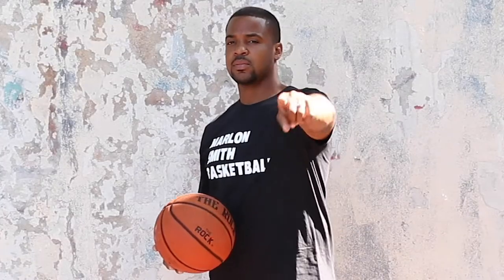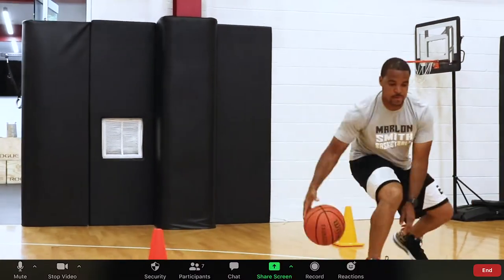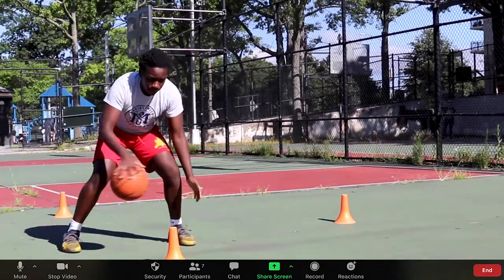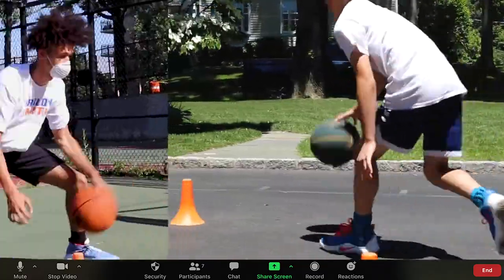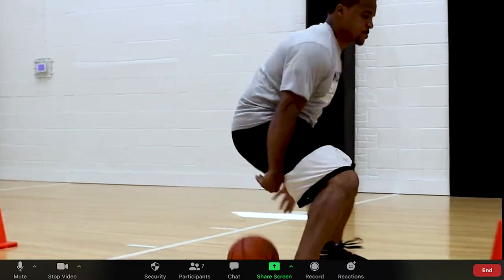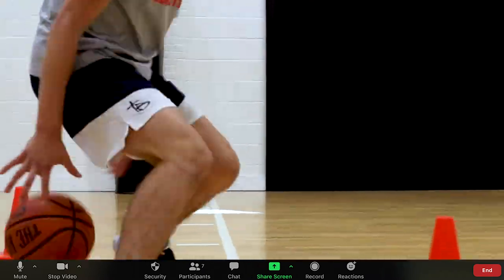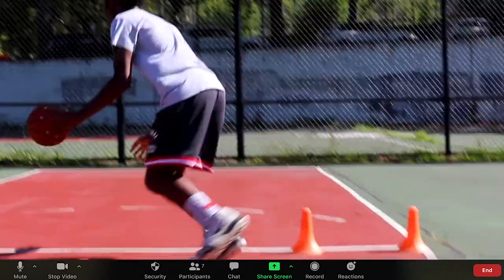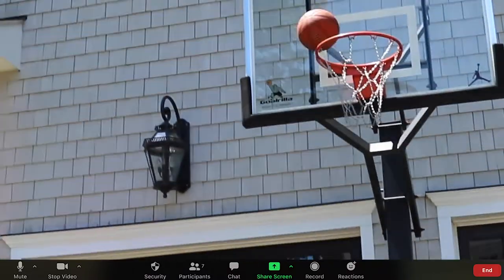Marlon Smith Basketball Commercial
Advertising for Basketball Private lessons and Group Lessons and More.